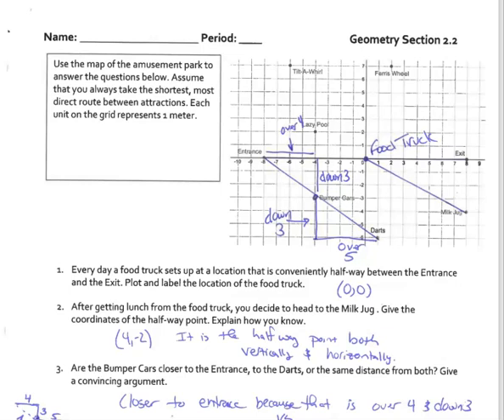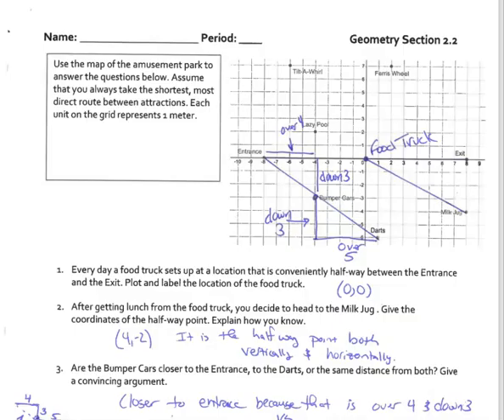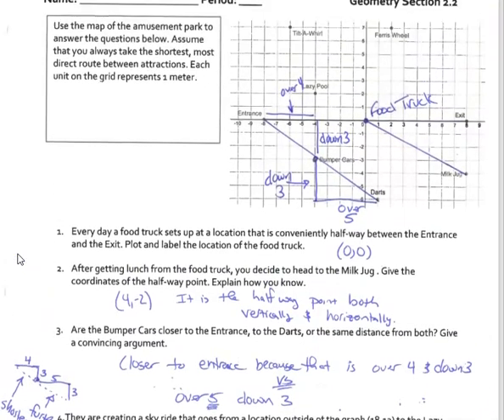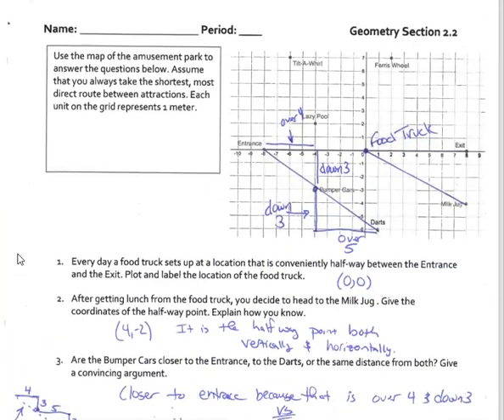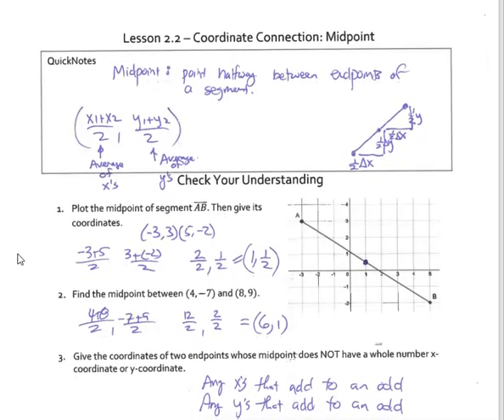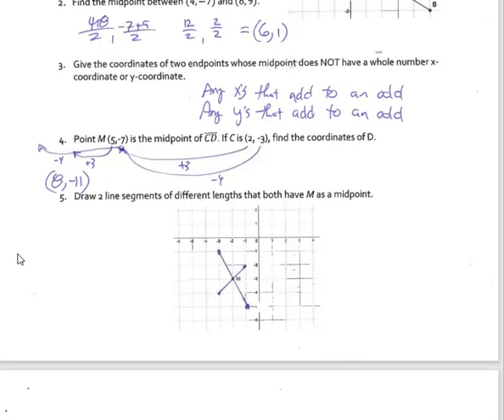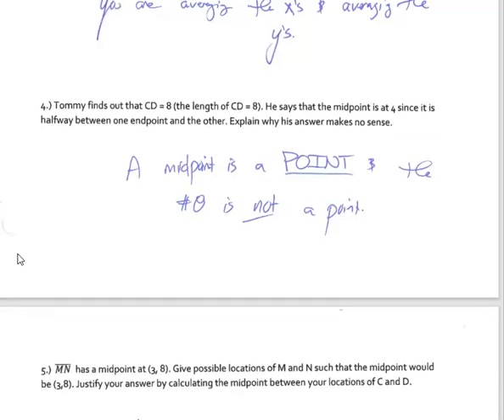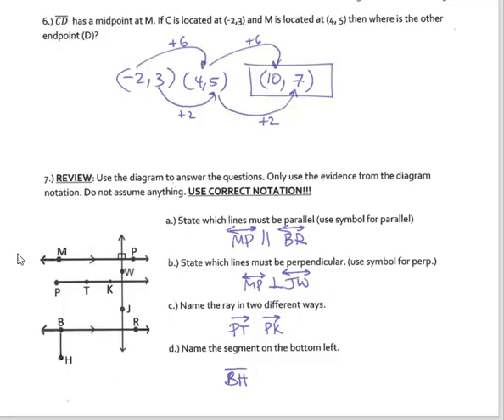New Geo 2.2